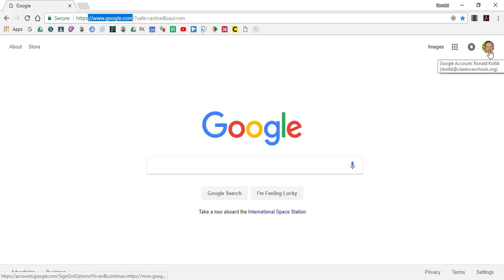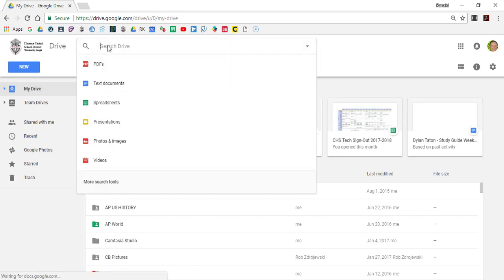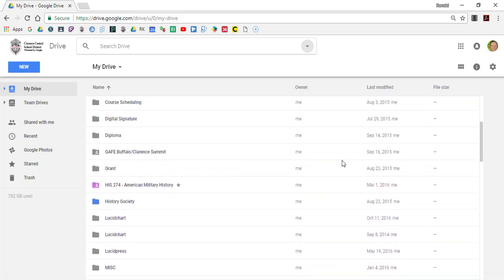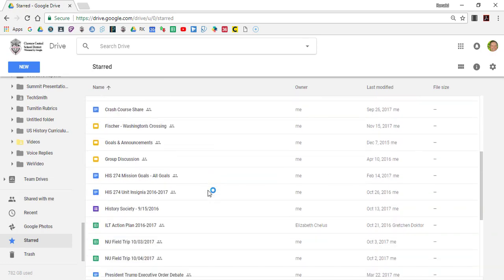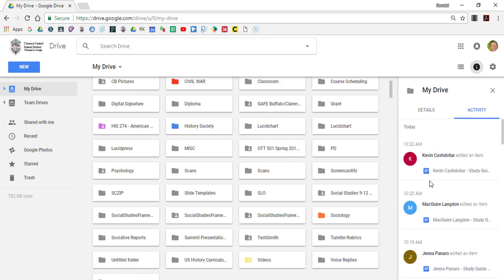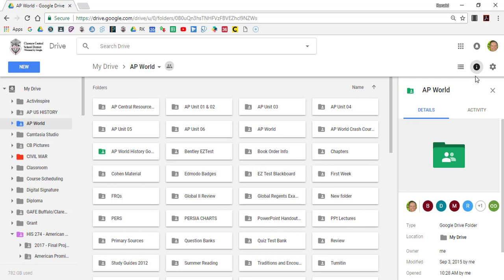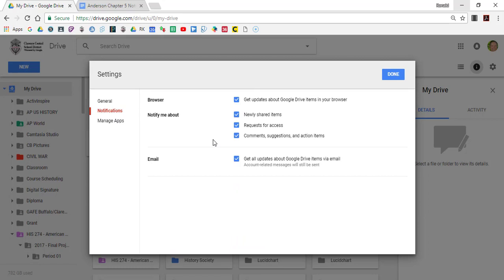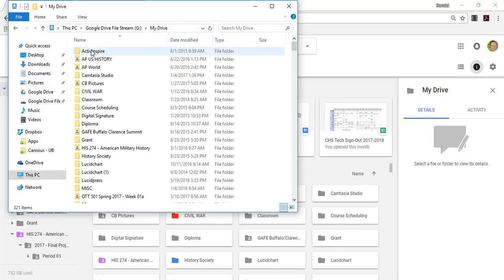Google Drive - Accessing & Navigating Google Drive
This video series offers an overview of the free digital tools associated with Google Drive. Viewers will learn how to use Google Drive as a cloud storage and content creation tool that allows individuals to work collaboratively in real time from any location.